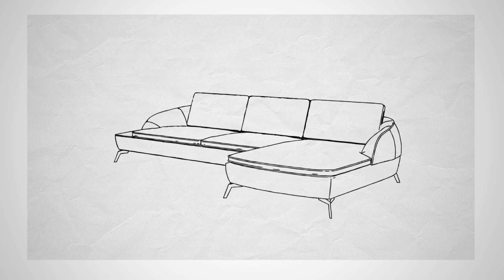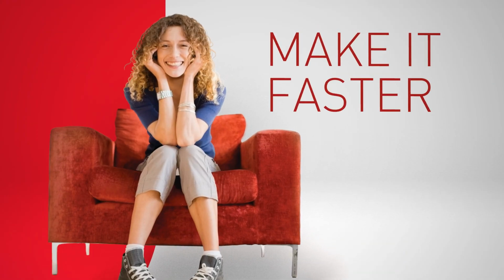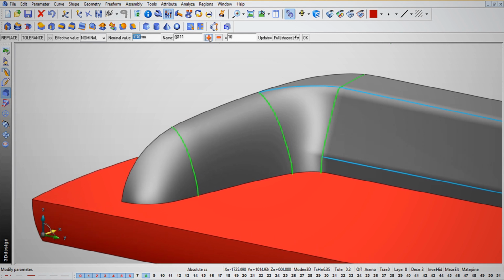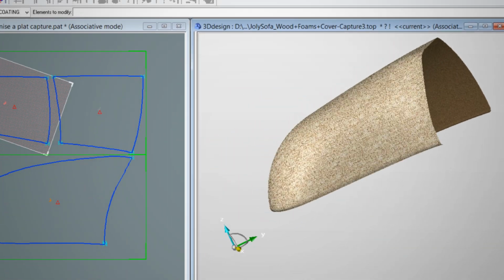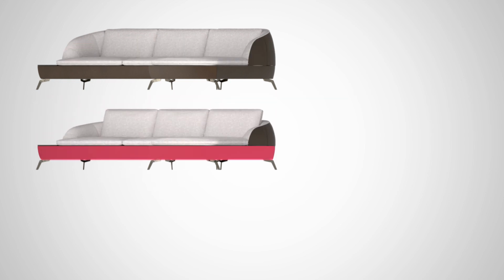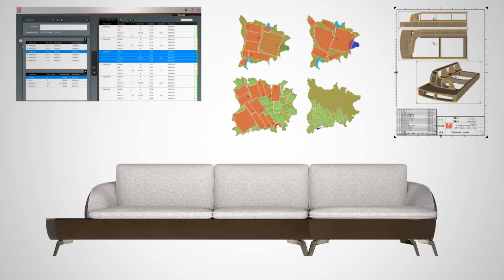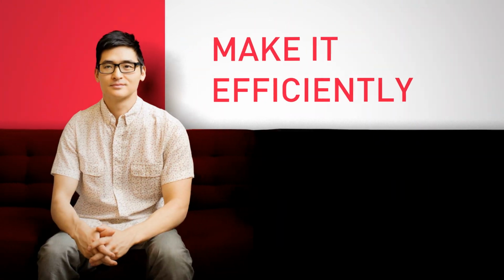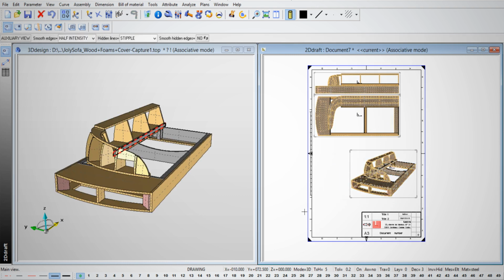Lectra DesignConcept Furniture - Driving change to get new styles to market faster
DesignConcept Furniture is a completely integrated 3D/2D CAD software suite, specifically developed for upholstered furniture manufacturing, from the design stage, through prototyping and costing to pre-production. In a traditional, sequential process, the designer is often not involved in production decisions and vice versa, leading to a number of time-consuming back and forth iterations. DesignConcept promotes a more efficient, collaborative, cooperative way of working, minimizing these iterations, accelerating the design and product development process and letting you get your products to market before your competitors.

Lectra is a French company foundes in 1973, is the world leader in integrated technology solutions( cutting, design and development). Lectra develops the most advanced specialized software and cutting systems and provides associated services to a broad array of markets including fashion (apparel, accessories, footwear), automotive (car seats and interiors, airbags) furnishings and other industries such as aerospace, aeronautical and marine industries, wind power and personal protective equipment.

In all these areas, Lectra develops and sells software and machine tools that are designed to enable productivity gains such as:

- PLM9 solutions of (product lifecycle management), decentralized total product management and life cycle
- CAD solutions (computer aided design) as Modaris
- Investment software and material economy and time
- The cutting room software
- Single-ply cutting machines (a single layer of material, fabric, leather, industrial fabrics, etc.)
- The multi cutting machines (several layers of compressed material)
- The spreaders for performing the superposition of the plies to cut

Lectra, est une entreprise française fondée en 1973 , leader mondial des solutions technologiques intégrées (découpe, conception et développement). Ces solutions technologiques sont des logiciels et des système de découpe automatique spécifiques à un ensemble de marché: la mode (habillement, accessoires, chaussure), l'automobile (sièges et intérieurs automobiles, coussins gonflables de sécurité – airbags- , l'ameublement ainsi que d'autres industrie telles que l'aéronautique, l'industrie nautique, le secteur de l'énergie éolienne et les équipements de protection des personnes.

Dans tous ces domaines, Lectra conçoit et vend des logiciels et des machines outils ayant pour objectif de permettre des gains de productivité comme:

- Les solutions de PLM9 (product lifecycle management), gestion totale décentralisée des produits et de leur cycle de vie
- Les solutions de CAO (conception assistée par ordinateur) comme Modaris
- Les logiciels de placement et d'économie matière et temps
- Les logiciels de salle de coupe
- Les machines de coupe monopli (une seule couche de matière, tissu, cuir, tissus industriels, etc.)
- Les machines de coupe multiplis (plusieurs couches de matière compressée)

Les matelasseurs permettant de réaliser la superposition des plis pour la coupe tag: lectra, tissus, textil, cuir, fabricant, fabrication, taille, découpe, conception, développement, système, logiciels, mode, vêtements automobile, ameublement, aéronautique, nautique, PLM9, CAO,